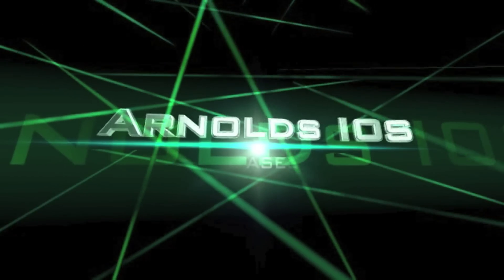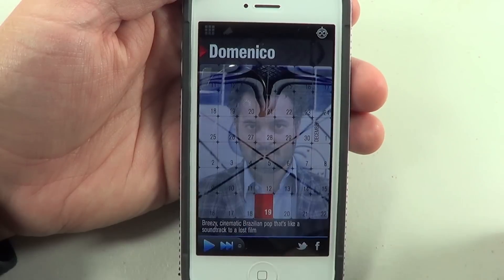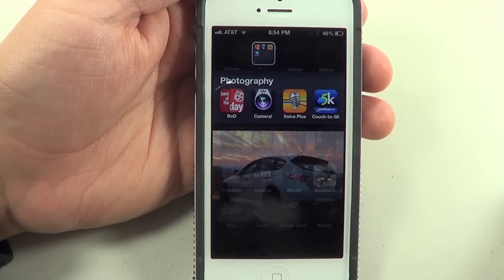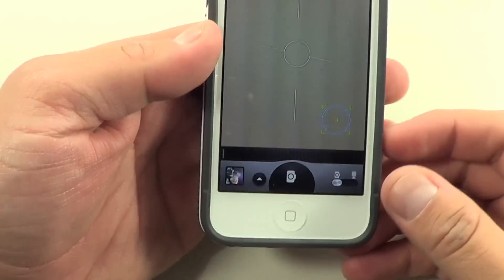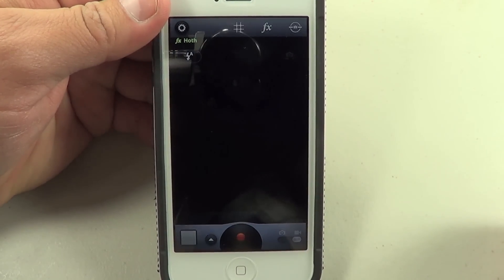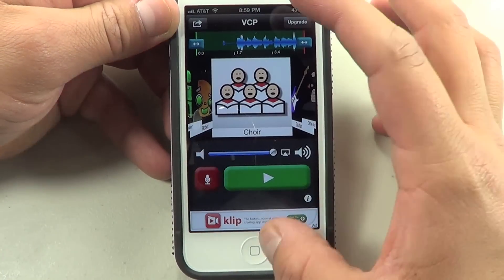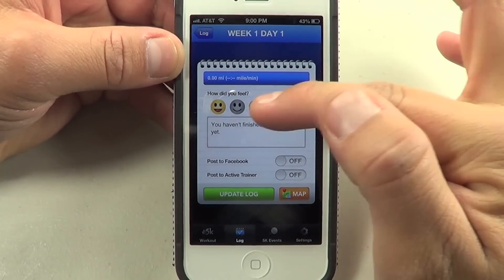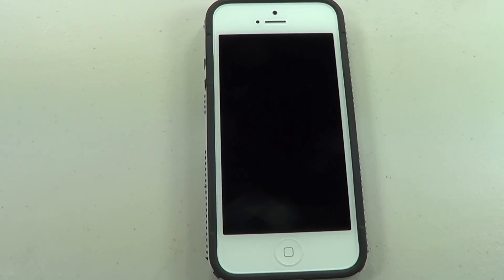Best iPhone 5 Apps Of The Week #7 - Band of the Day, Camera Awesome & More!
Today I have another edition of Best Apps Of The Week!!!
Bellow you will find the links to all four apps. Download them, they are great!

Hope you like these apps as much as I do.

If you have any questions, comments, ideas, constructive criticism, suggestions. ANYTHING! LOL leave it in the comment section down below.